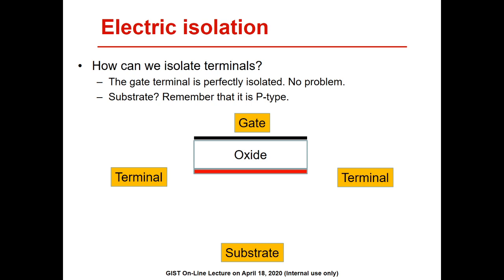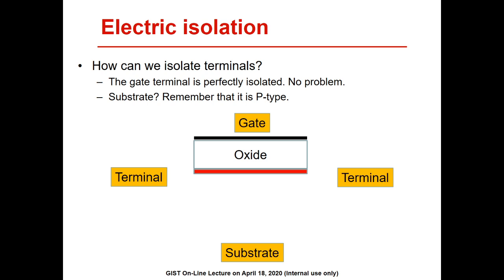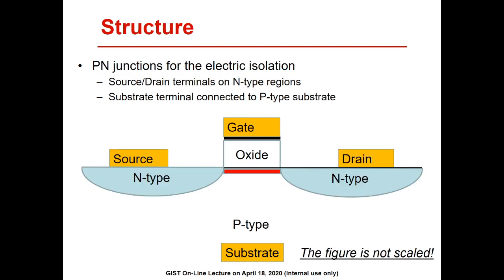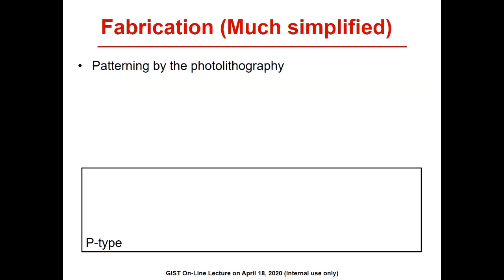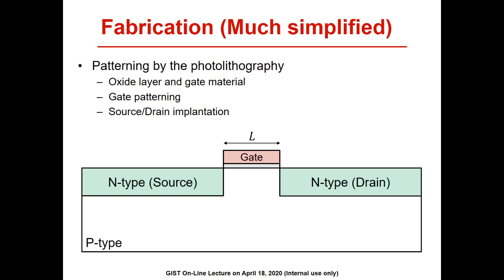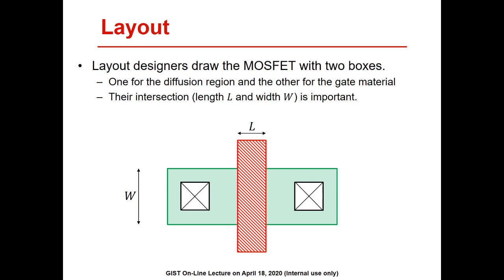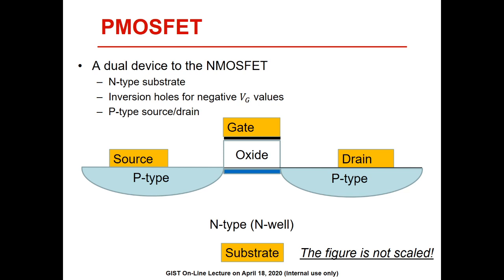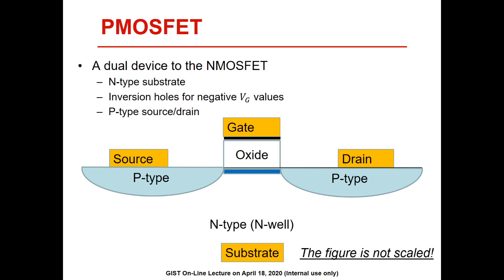[Electronic Circuit] Lecture 10, Part 2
Electronic Circuit. Lecture 10, Part 2 (April 18, 2020)